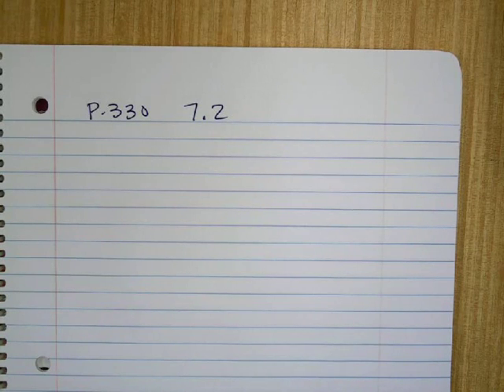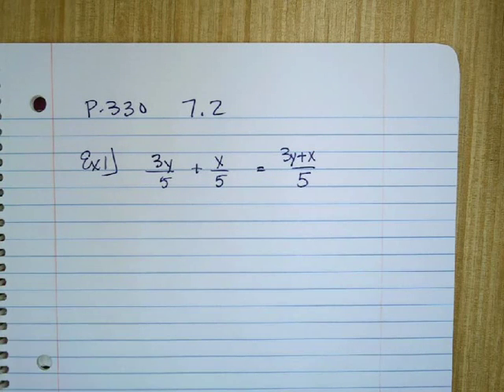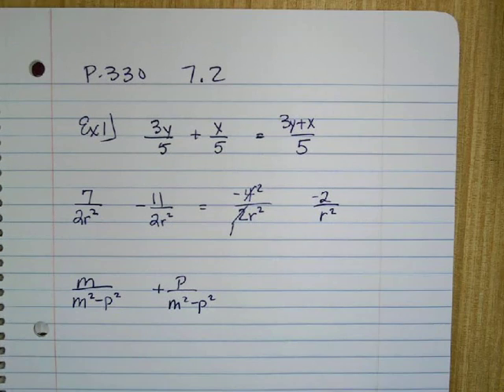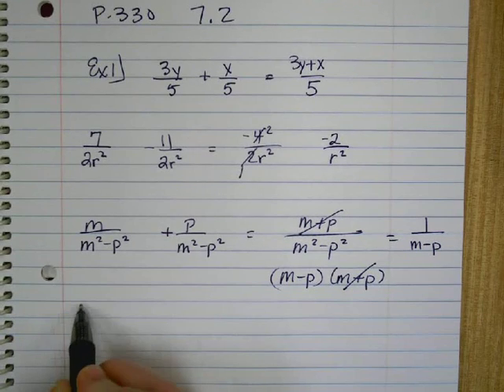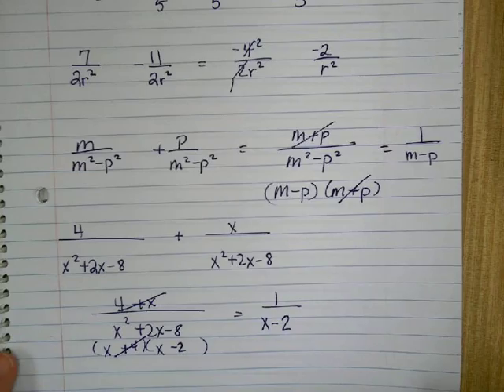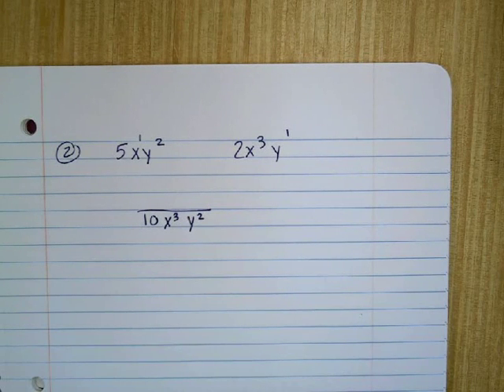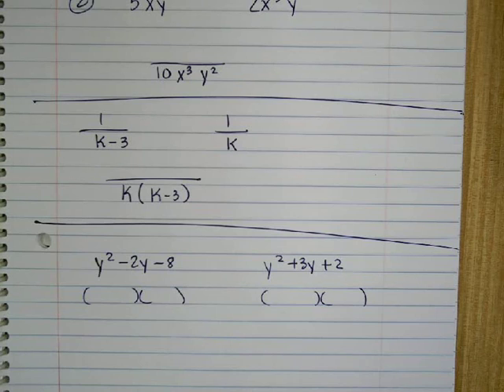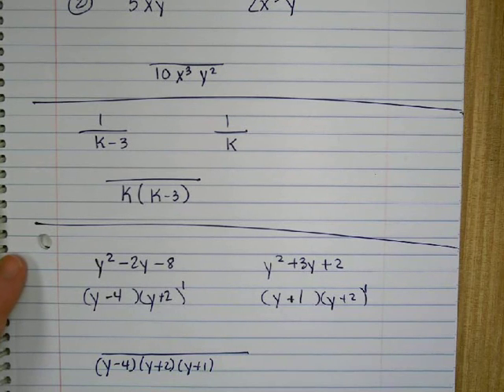alg 3 Lesson 7 2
Algebra III Lesson 7.2